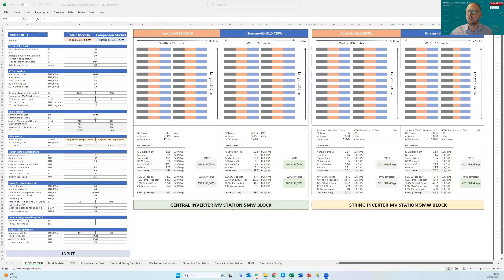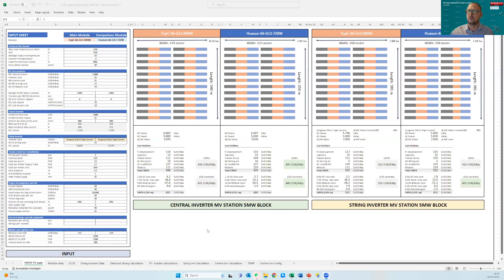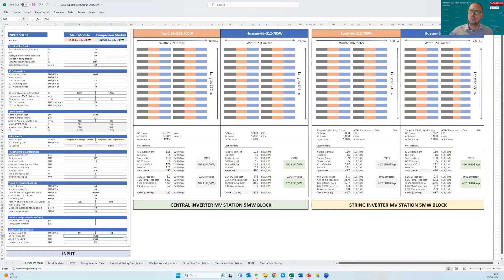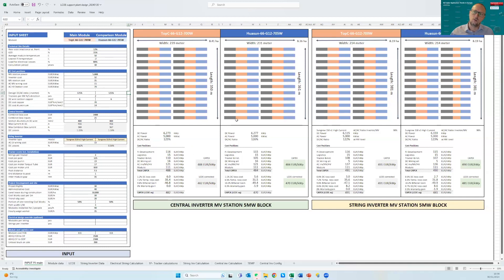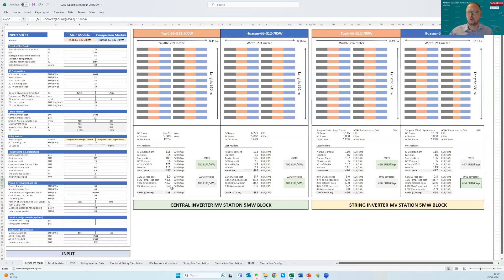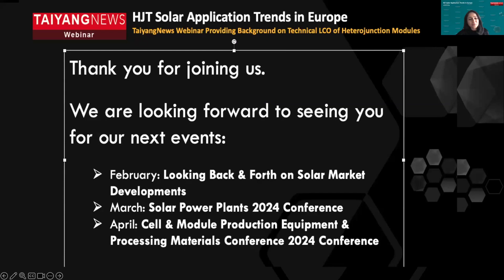Panel discussion-Special Focus Webinar on HJT Solar Application Trends In Europe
Moderated by TaiyangNews Senior News Editor Anu Bhambhani, the panel discussion revolved around the various value additions of HJT for different applications.

Christian Comes of Huasun Energy said even though HJT was considered a great fit only for rooftop PV applications till recently, consumers here look for high efficiency and not higher bifaciality. HJT and back contact cells will probably be a great fit for this segment moving forward.

Next2Sun’s Peter Bendix vouched for the HJT technology for vertical installations that the company undertakes thanks to the higher bifaciality.

As for large projects at utility scale, there are several projects being planned as we speak thanks to the higher bifaciality, said Comes. Developers, EPCs and IPPs stayed away from HJT for larger installations precisely because of high cost despite the obvious advantages it offers. As its cost has come down, it has started to make sense.

However, he added that the market acceptance of HJT will increase when the costs come down. Huasun will be open to expand the use of its HJT panels to other applications as well, starting with floating solar for which it has a dedicated module range.